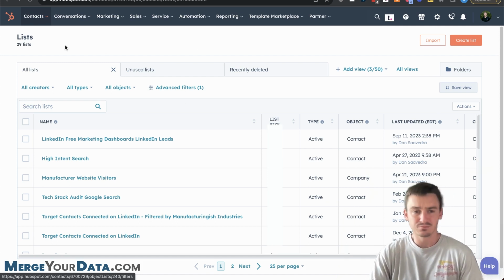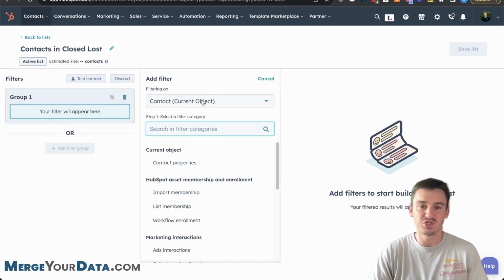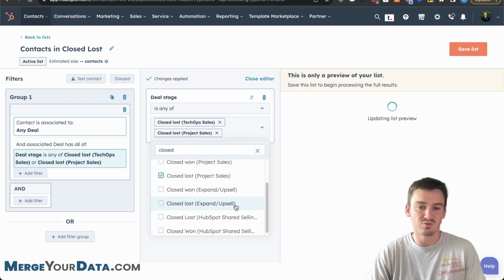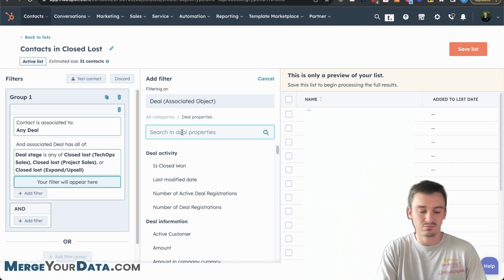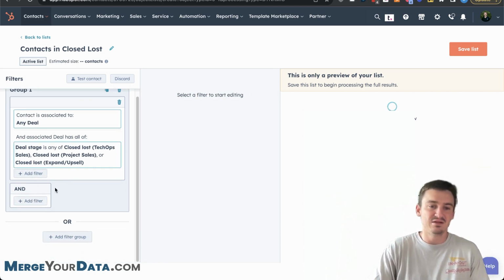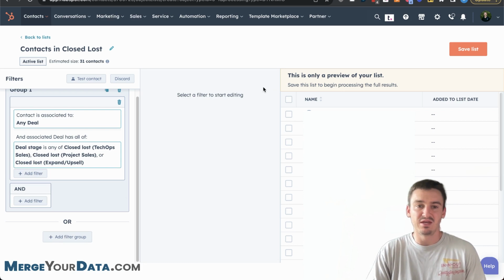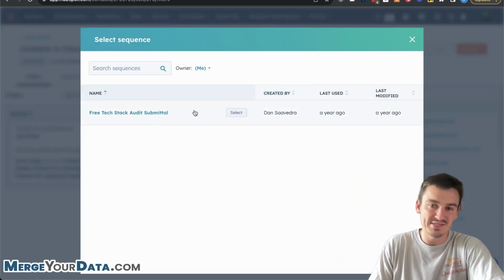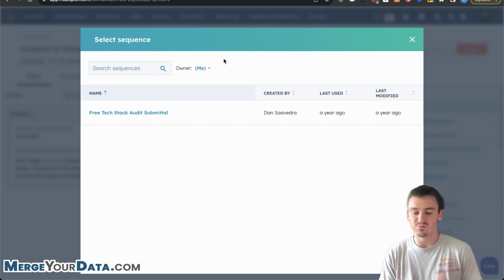Bulk Enroll Contacts with Deals by Stage in a HubSpot Sequence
Ever wonder how you can bulk enroll contacts that have a deal in a certain stage? In this video we walk you through how you can create a list with contacts that meet that criteria, then how to bulk enroll them.

if you're interested in getting HubSpot help like this!